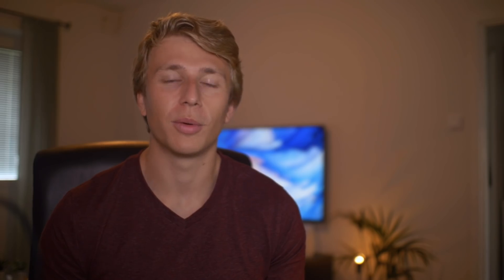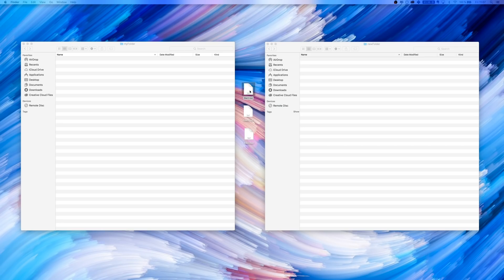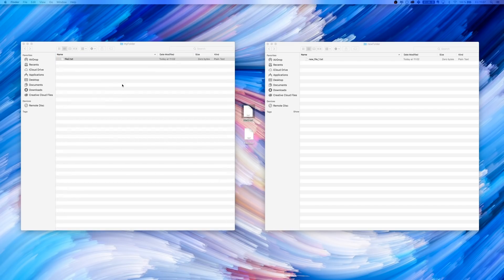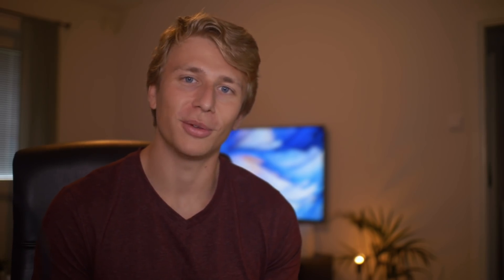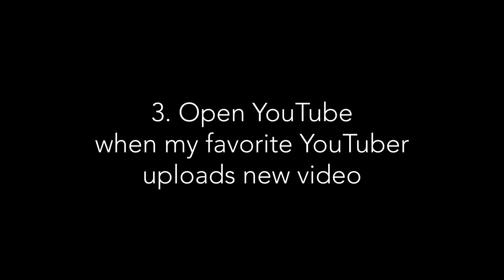Super quick Python automation ideas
Some inspiration maybe for Python programming projects to try.

Songs:
Rays - Ikson